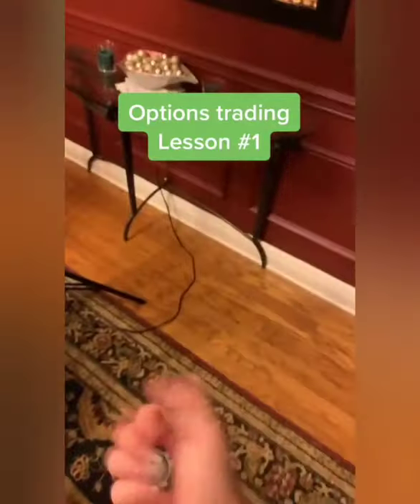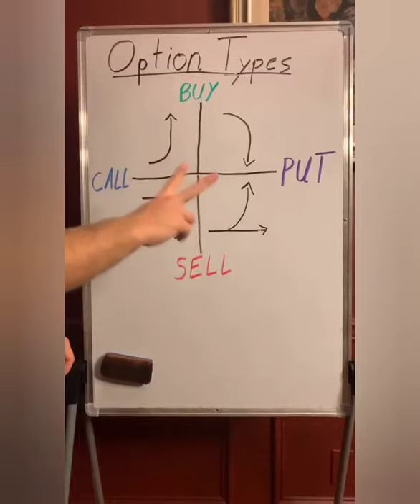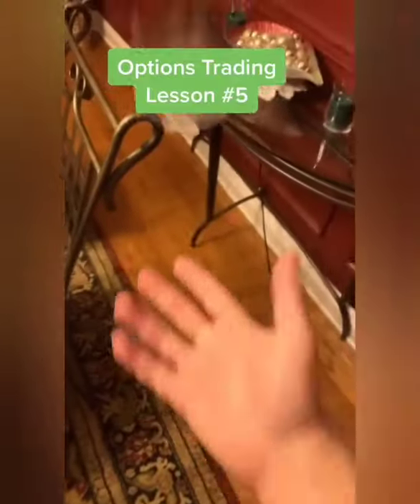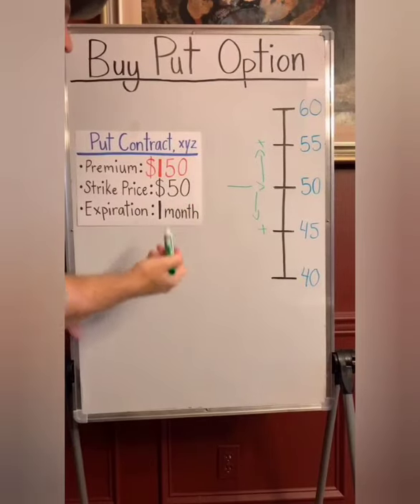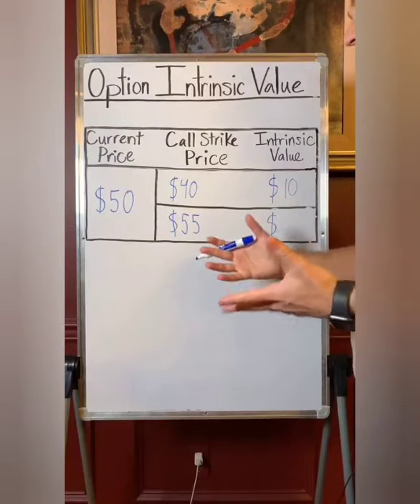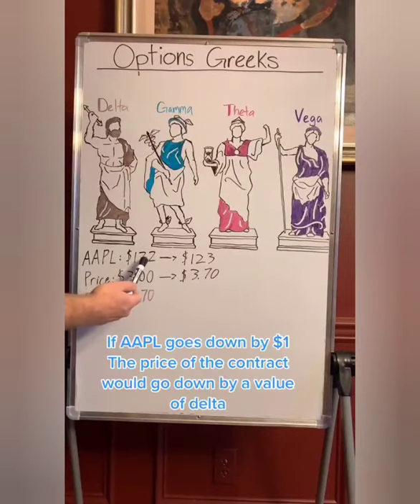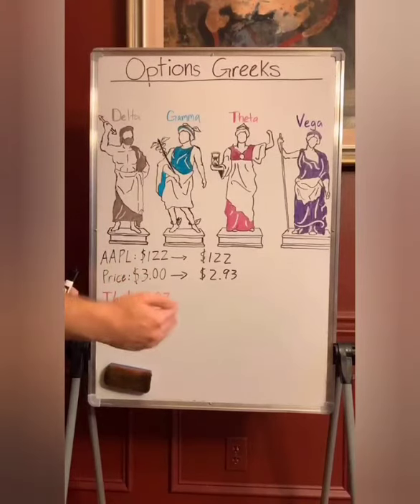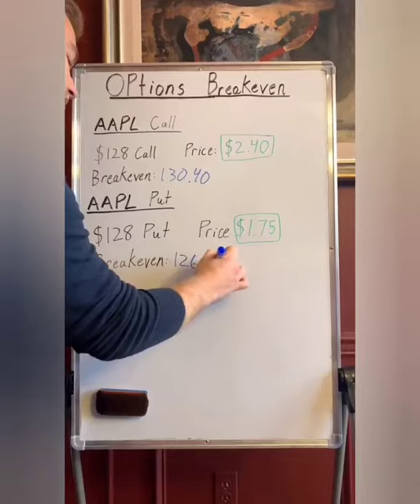Basic A to Z details of option Trading . Best of TiKtok all credit to Nicholaslasa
we combine all 16 clips from Tiktok which explains basic of options stock trading in easy language.   . please follow @Nicholadlasa